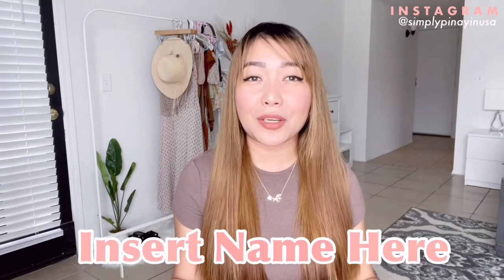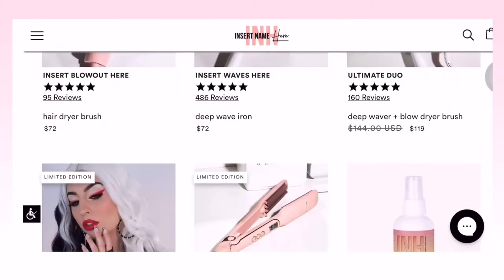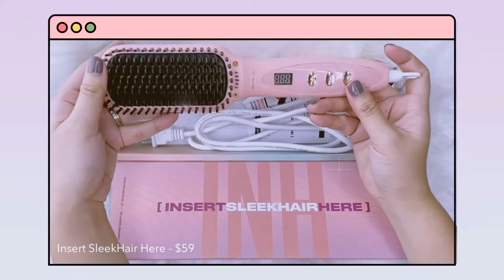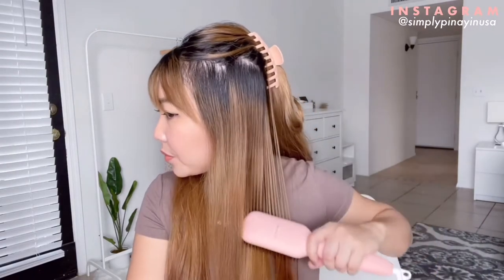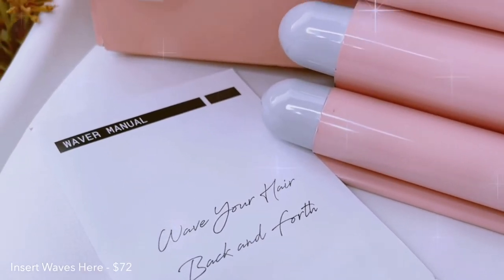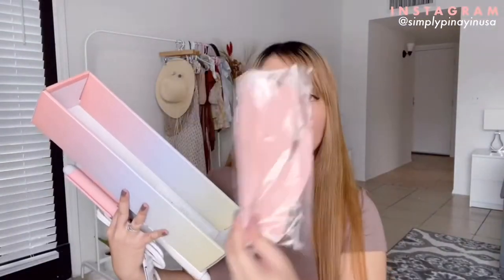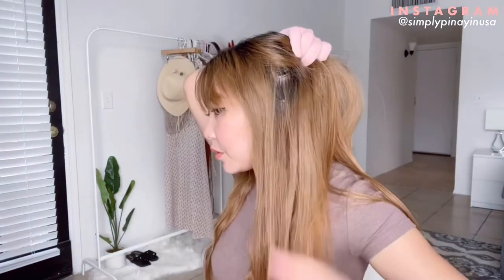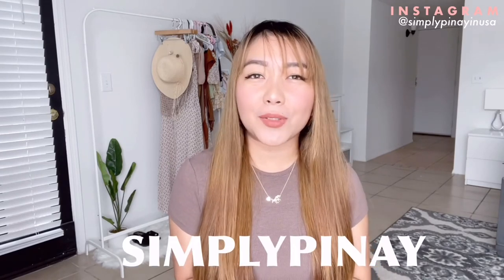THE BEST HAIR WAVER TOOL ft. Insert Name Here INH | Hair Styling Tools Review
HOW TO USE A HAIR WAVER | THE BEST HAIR WAVER ft. Insert Name Here | Hair Styling Tools Review

💌 F O R  C O L L A B O R A T I O N

insert name here panel show
insert name here quick slick

insert name here review